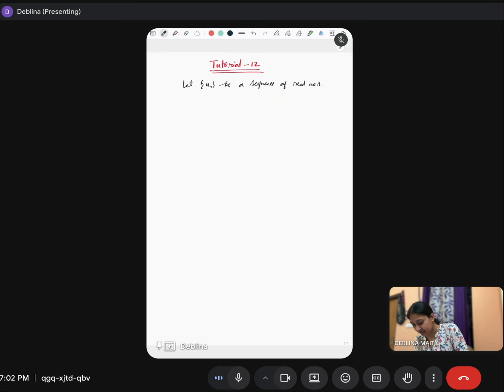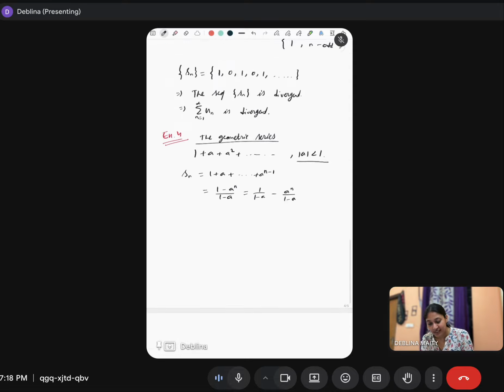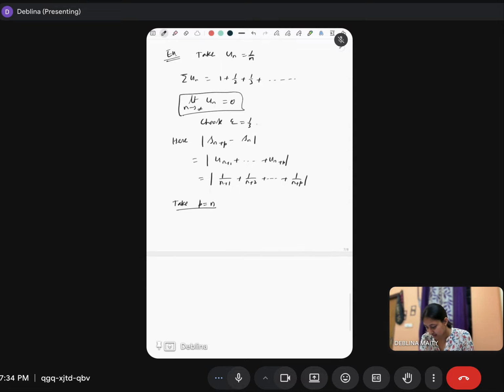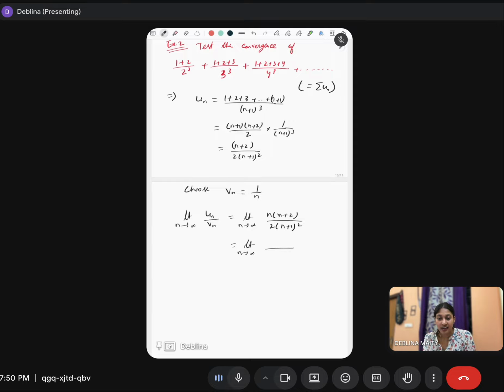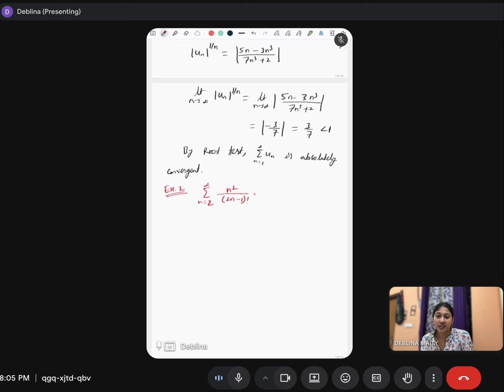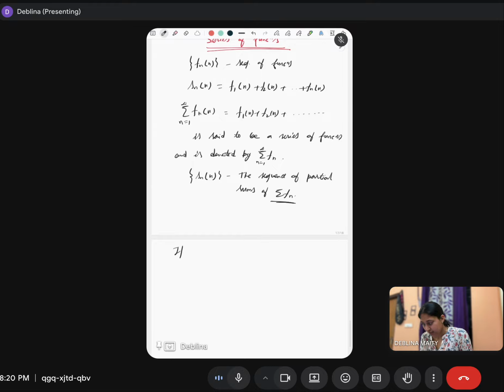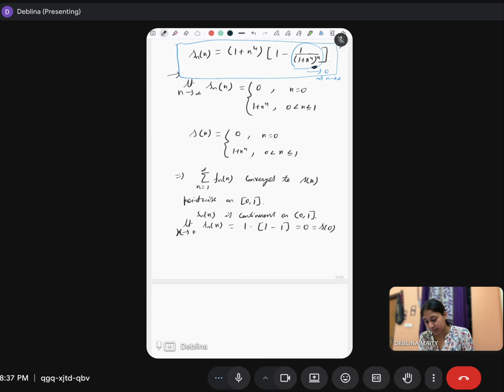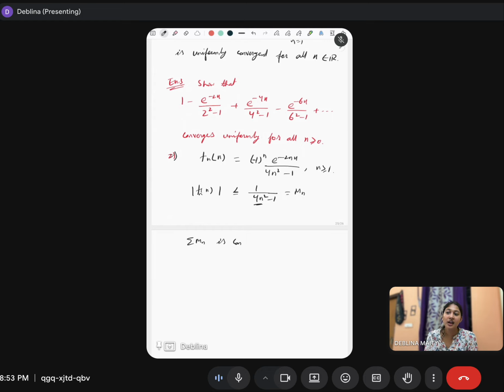Basic Real Analysis | Problem Solving Session 12 | NPTEL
In this session, we have discussed series of numbers and series of functions.